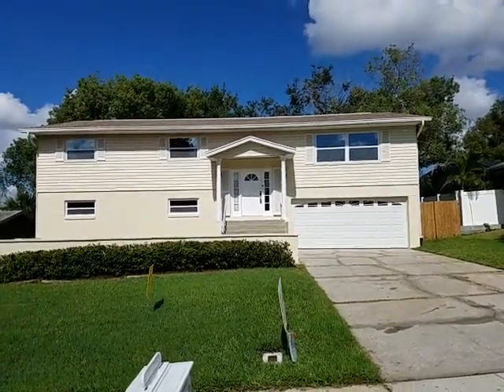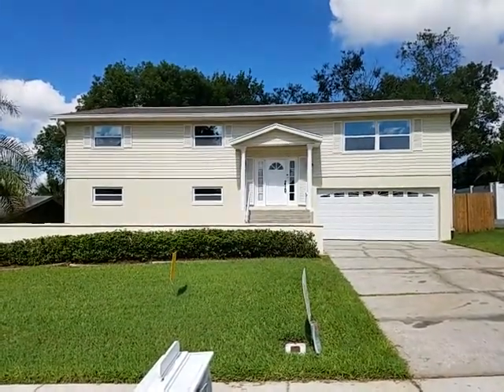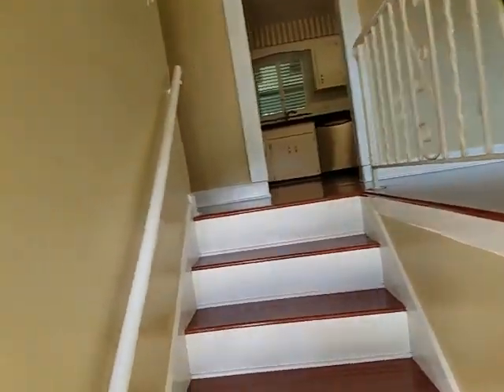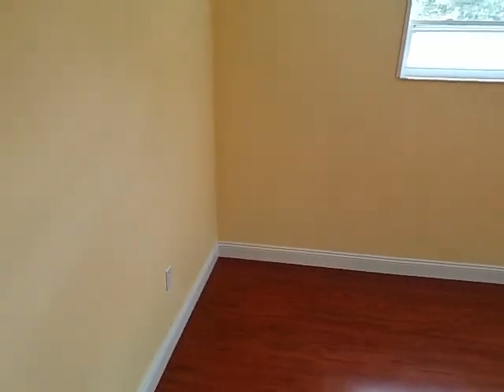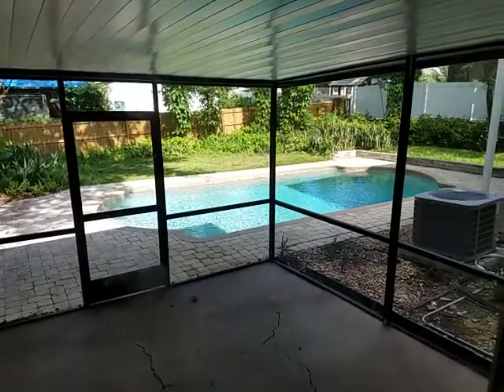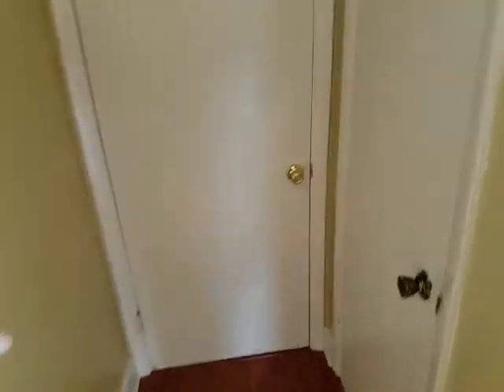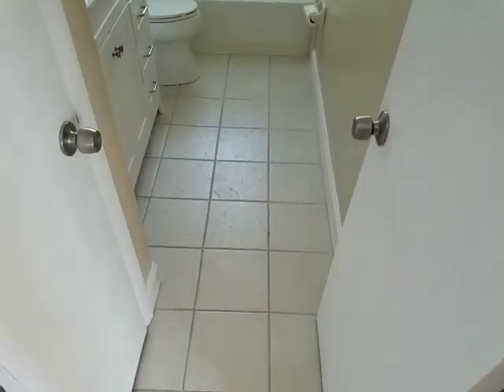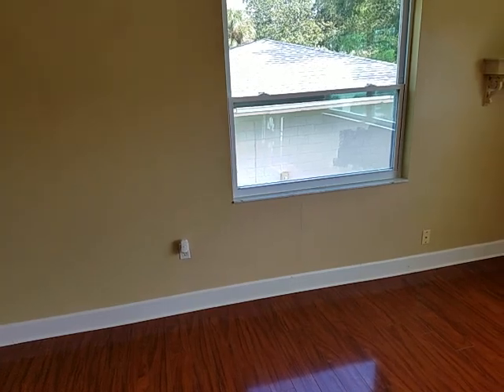Top Altamonte Springs Realtor Scott Garrison | Spring Oaks | 612 Sprucewood Cir, Altamonte FL 32714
Best Realtor Virtual Tour of the Altamonte Springs Real Estate Property taken by Re/Max Town & Country Top Orlando Realtor Scott Garrison of the Garrison Brothers Realtor Team located at: 612 Sprucewood Cir, Altamonte Springs, FL 32714 in Spring Oaks subdivision

Looking for one of the Best Real Estate Realtors in Altamonte Springs or 32714 Zip Code  ?

It is so difficult to get a true Picture of what a Central Florida Altamonte Springs Real Estate Property really looks like, or how the actual neighborhood feels, from looking at Pictures online on Zillow, or Realtor.com alone. You can trust Top Realtor Scott Garrison with ReMax Town & Country and the Garrison Brothers Real Estate Team to provide you an in-person vision of the most interesting or Best Central Florida Properties for Sale today here! As one of Central Florida’s Best Realtors, Scott Garrison has been Actively selling Orlando and Central Florida Real Estate his entire professional life for the past 30+ years!